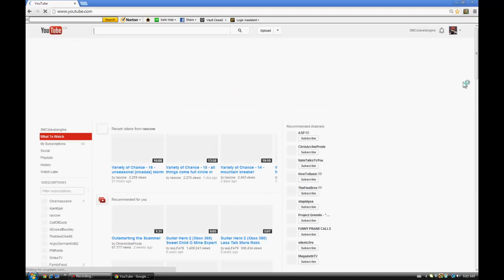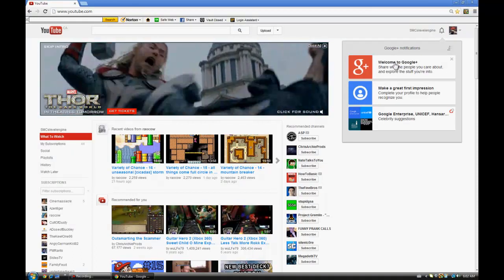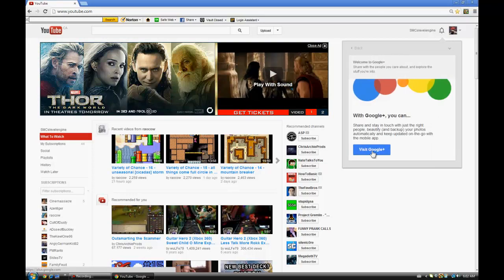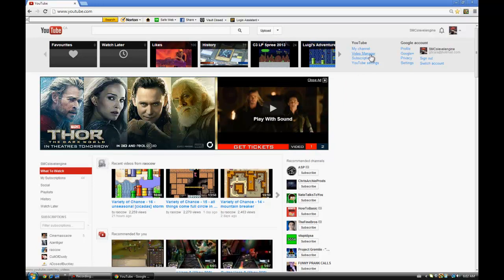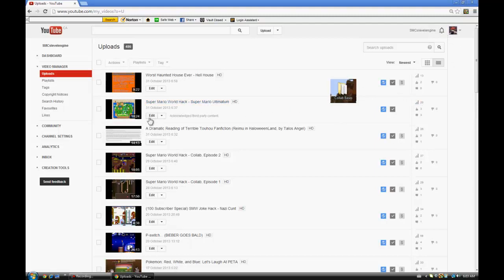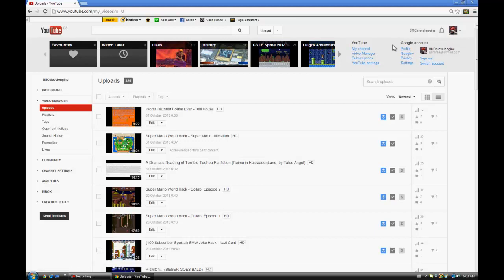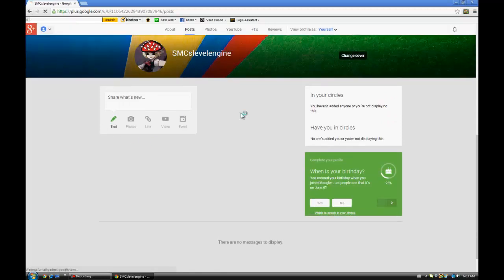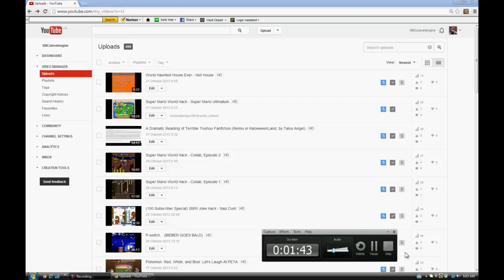MY GOOGLE+ ACCOUNT SPRUNG OUT OF THE AETHER!!!!!!!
I'm dead serious. YouTube changed how the comments work. That's going to take some major readjusting. Just by trying to leave a comment under this new system, my Google+ account appears in a matter of seconds and in one button click. I didn't actually sit down through an account creation process like you normally would. This happened on its own. I previously said NO to Google+, but it seems I was forced. Now here's the reaction.

Now excuse me while I try to find the inbox.